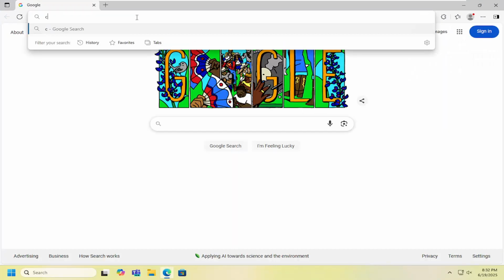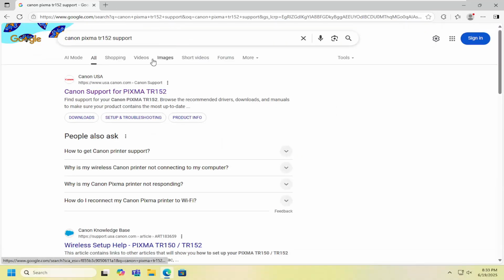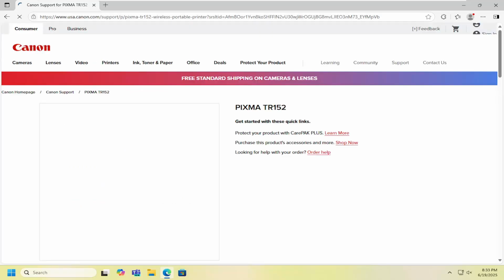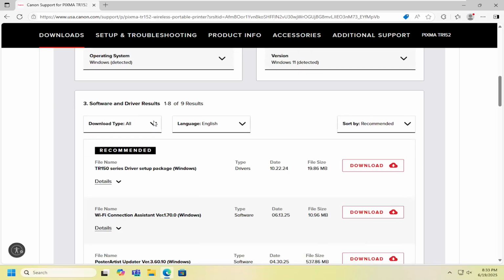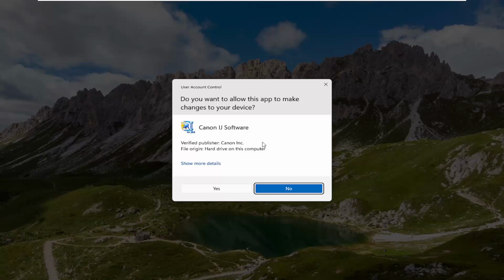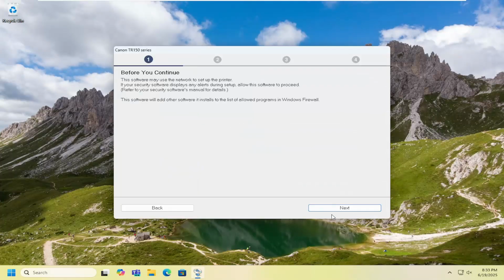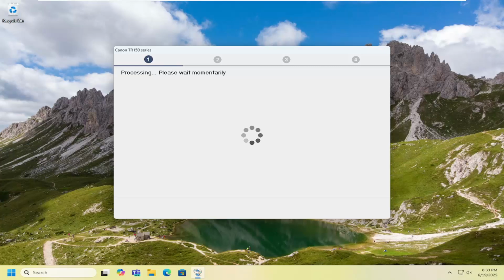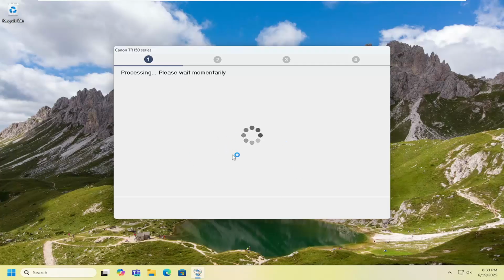How To Install and Setup Canon PIXMA TR152 [Guide]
The Canon PIXMA TR152 is a compact and efficient wireless inkjet printer designed for home and small office environments. It offers versatile functionality, including printing, scanning, and copying, all within a sleek, space-saving design. With support for mobile printing solutions like AirPrint and Mopria, users can easily print from smartphones and tablets, enhancing convenience and flexibility. The TR152's high-resolution printing capabilities ensure sharp text and vibrant images, making it suitable for a wide range of tasks, from everyday documents to photos.

Setting up the Canon PIXMA TR152 involves connecting the printer to your wireless network and installing the necessary software on your computer or mobile device. The printer supports various connection methods, including Easy Wireless Connect, which simplifies the setup process by automatically detecting and connecting to your network. Once connected, users can install the appropriate drivers and software to enable full functionality, such as scanning and ink management. Detailed setup instructions and video tutorials are available on Canon's official support website, providing step-by-step guidance to ensure a smooth and successful installation process.